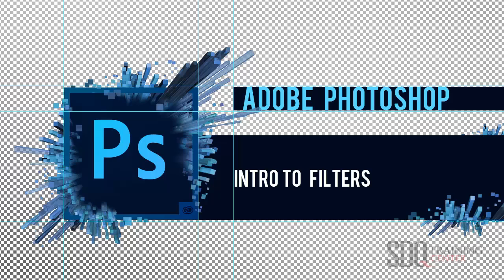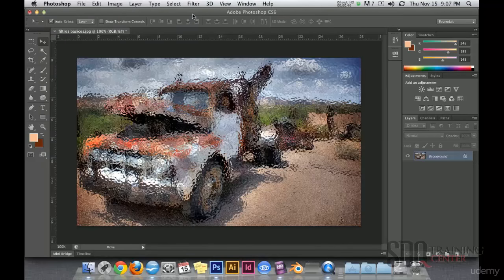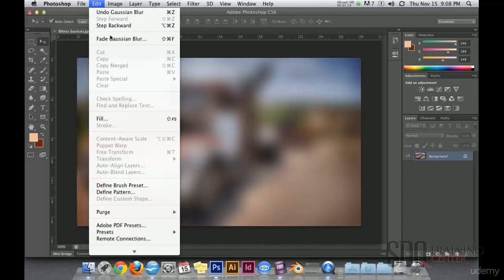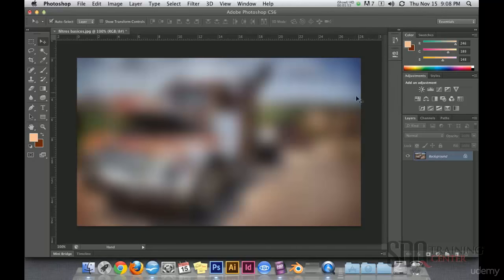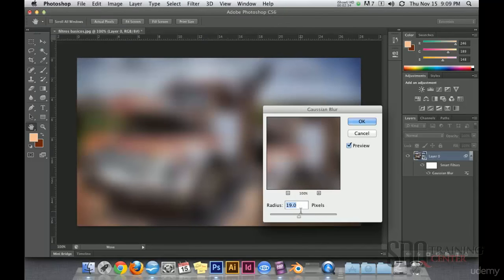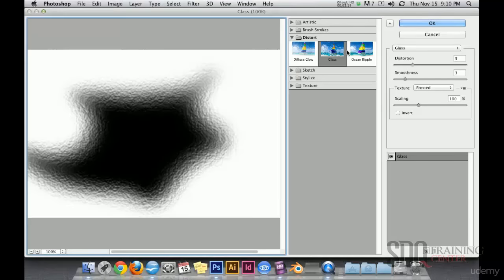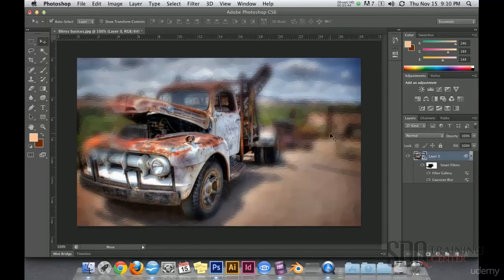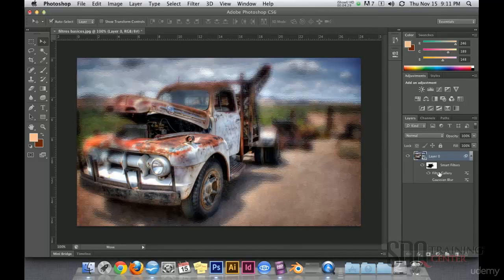036 INTRODUCTION TO FILTERS.mp4